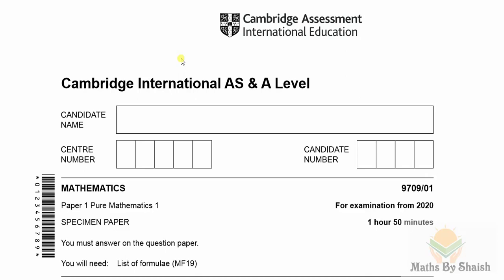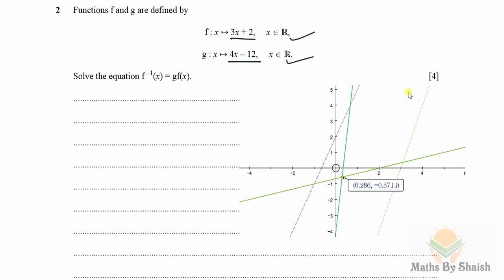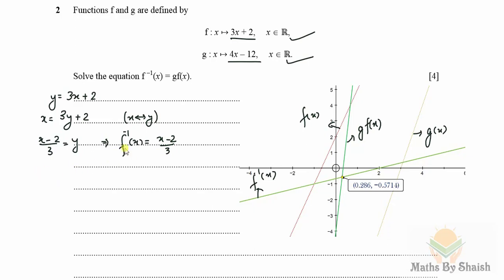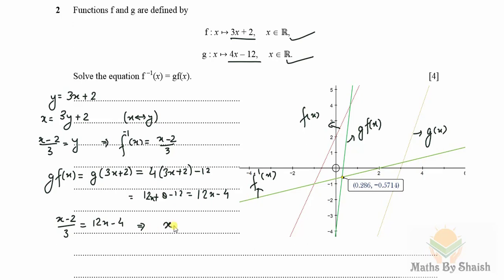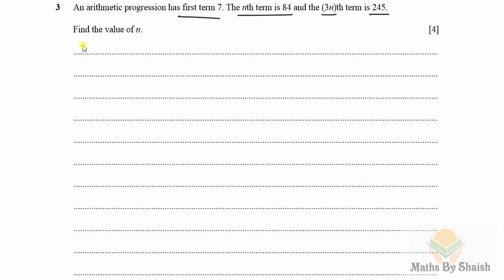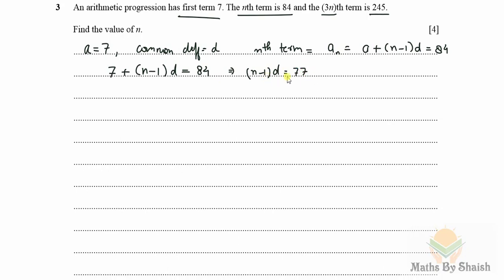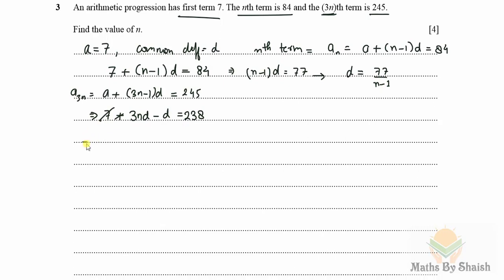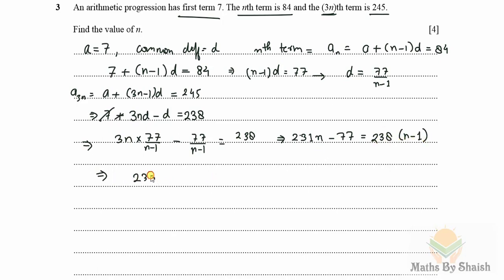Solutions of Ques 2 & 3 from 9709 P1 Specimen Paper of 2020